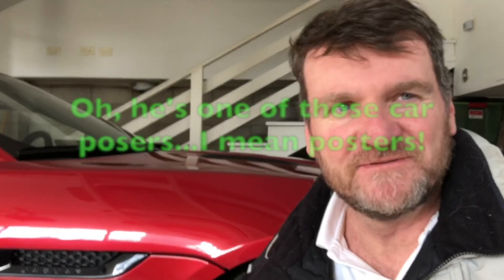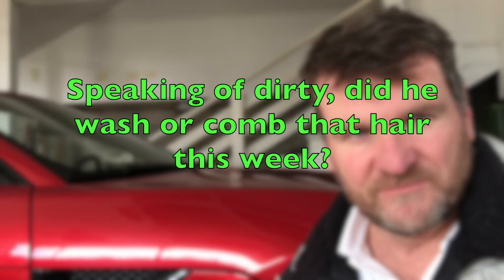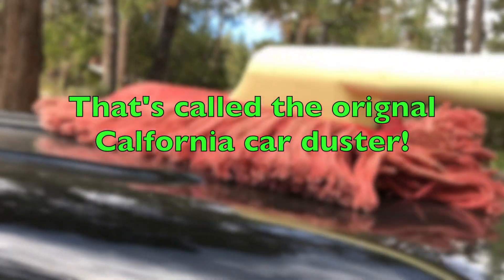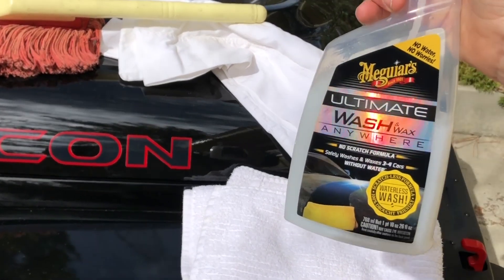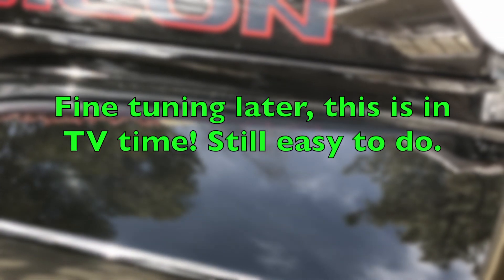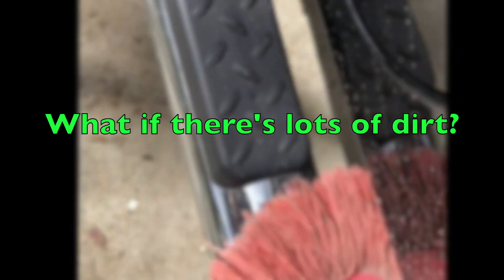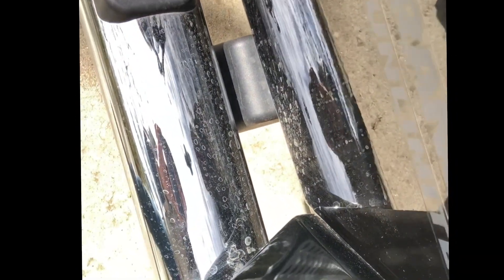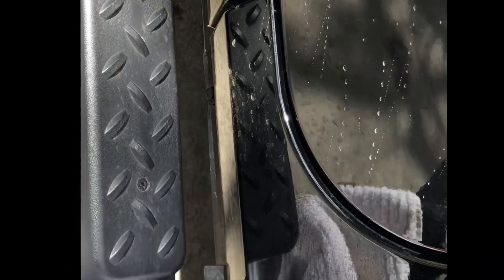So, you've got a dirty little...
Vehicle? I'm often asked, "How do you get those cars so glossy?"  Here's the simple, easy and cheap way.